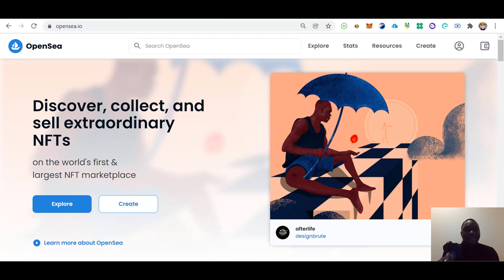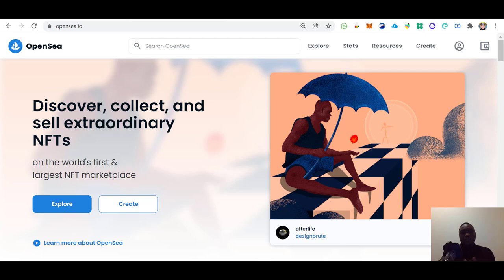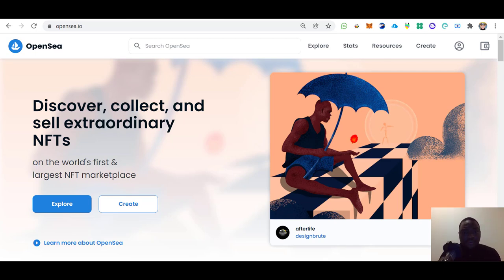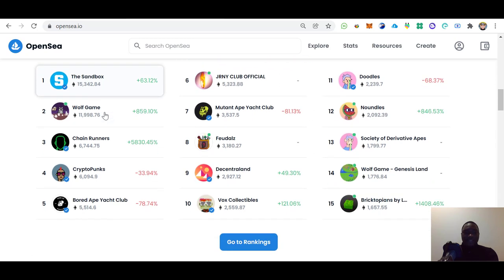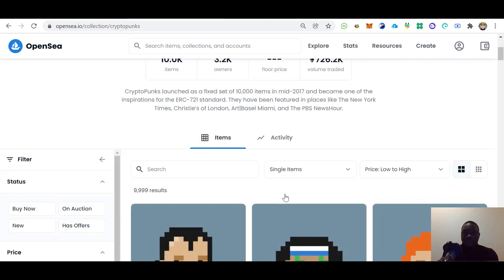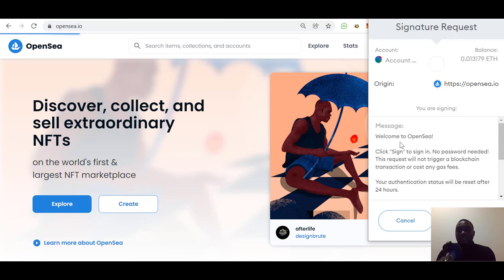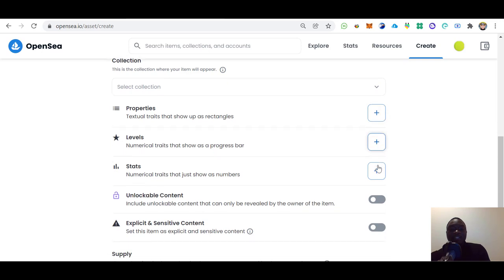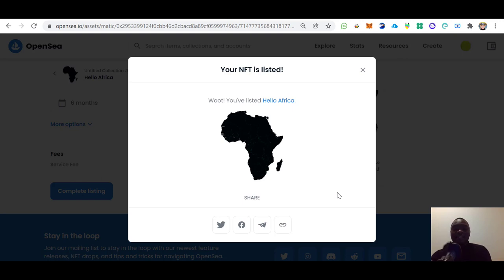How To Mint Your First NFT On OpenSea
Bitcoin (BTC) Address: bc1qhstzquavjghfgjk97nx7ynaa06glf966pz8vx3
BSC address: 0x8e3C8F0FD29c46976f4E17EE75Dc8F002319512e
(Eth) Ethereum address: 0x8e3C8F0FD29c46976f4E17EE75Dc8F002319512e